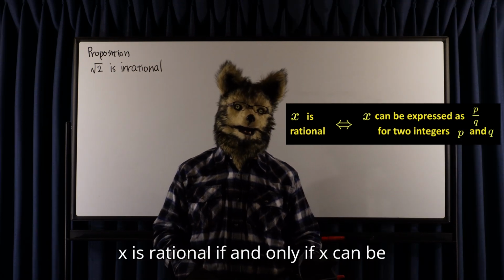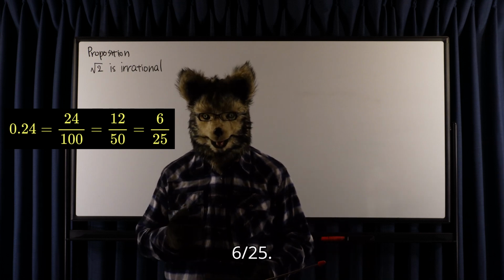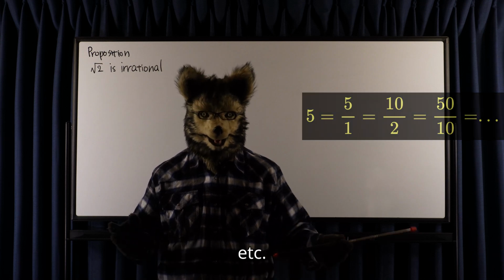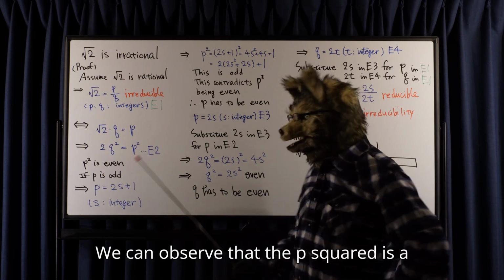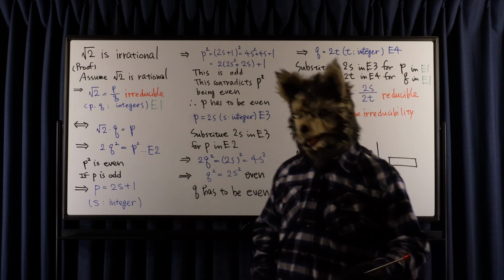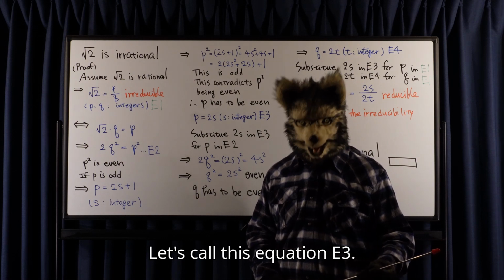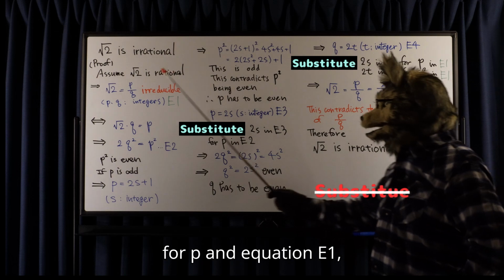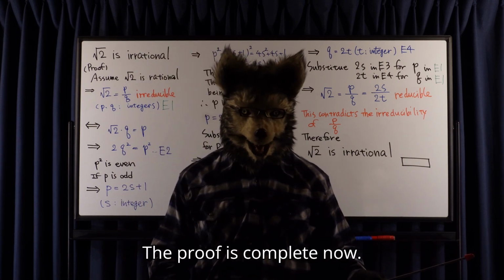Why is the square root of 2 an irrational number?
A proof of the irrationality of the square root of 2 is explained. This video also provides detailed explanations of definitions of necessary concepts such as irrational numbers, rational numbers, irreducible fractions, and reducible fractions, with concrete examples.